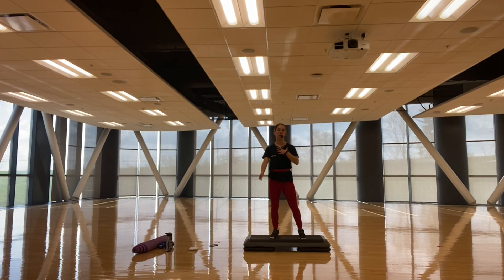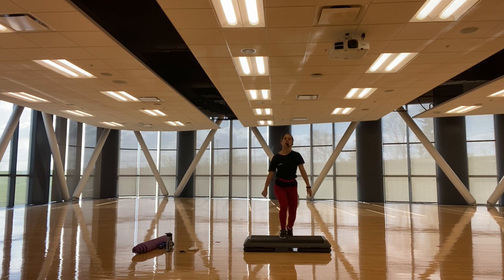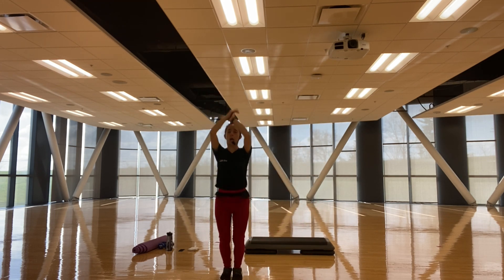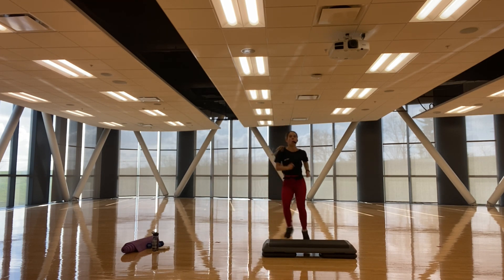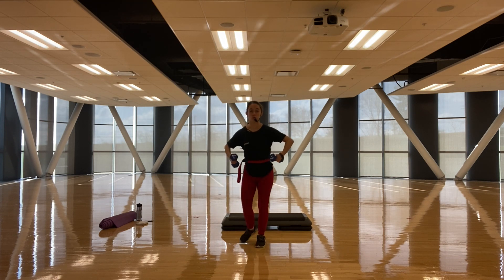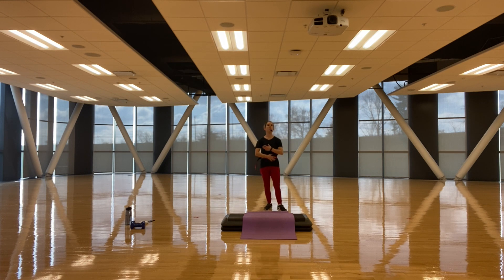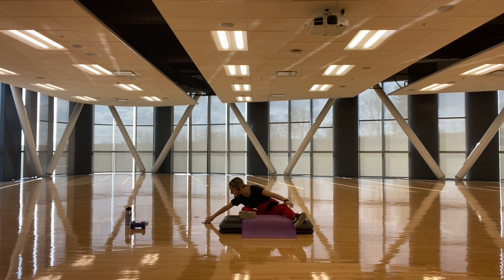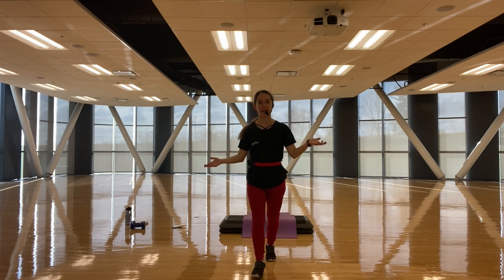Brianna- Step/Cardio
Step/cardio fitness workout! Come try this workout class that works on your endurance, strengths upper and lower muscle groups, and a chance for you to have fun moving and grooving!
The equipment you need is either weights or soup can/2 water bottles, step that’s optional/ even stairs, and a yoga mat/soft surface! Yay enjoy and just have fun, because it’s your workout!

Upper body combo:
All combos are 6 reps!
1. 2 basic steps, double diagonal jab alternate side to side, double alternate cross jabs
2. 2 V-steps, step to the corner (knee, hamstring curl, knee).
3. (Side of the step) 3 jumps over the step, back cha cha, over the step, back cha cha, 2 L steps

Lower body combo:
1. 20 sec run (optional alternate curl)
2. 6 curtsy lunge with a cross/diagonal jab, narrow/full squat with a row
3. 6 strattle and 2 squats with T curl

Cardio/abb combo:
Dead bugs (glutes lifted), toe taps, leg lowers

Have a lot of fun! Workout at your own pace! Feel free to just to do 1 out of 3 sections or challenge yourself to do it all!! You got this  and I hope you enjoy!